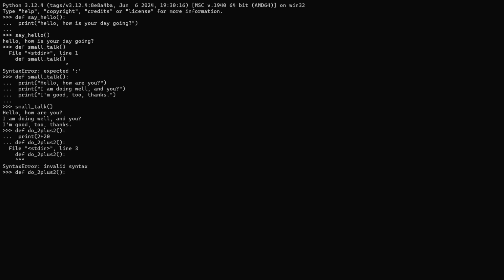Coding using Python with Kourosh. lesson 9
In this lesson, I will teach you about functions. Functions are like create your own block in scratch. It's like you need to use code multiple times, but you make it more simple.